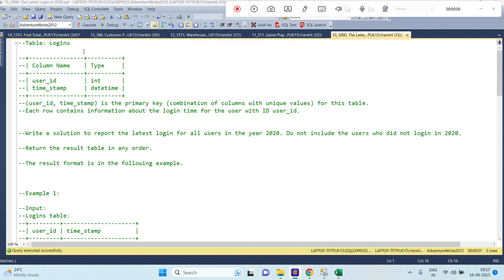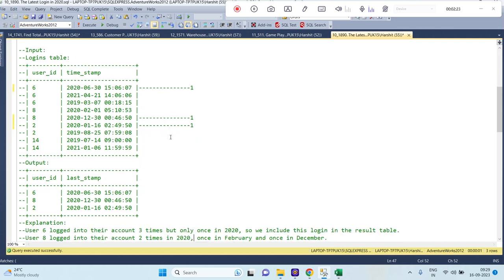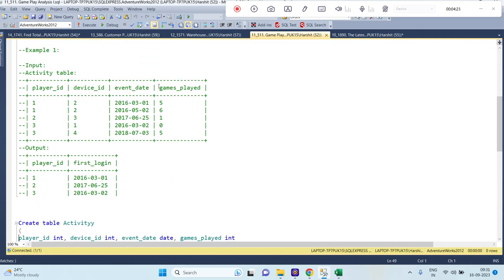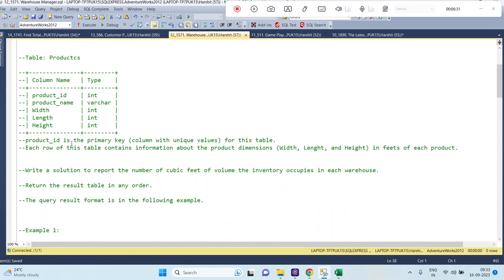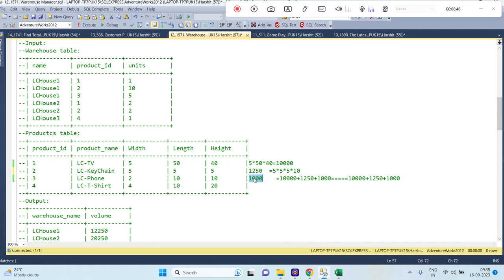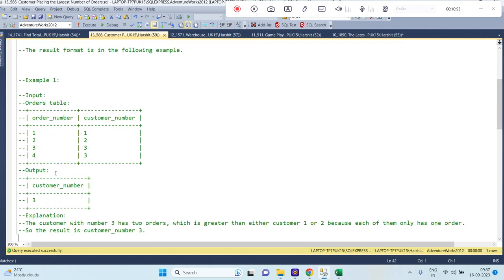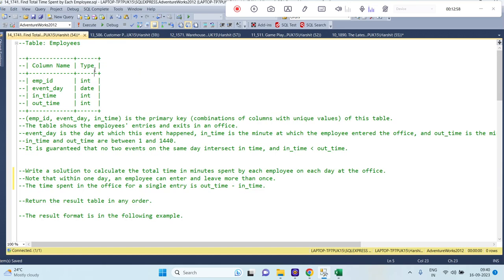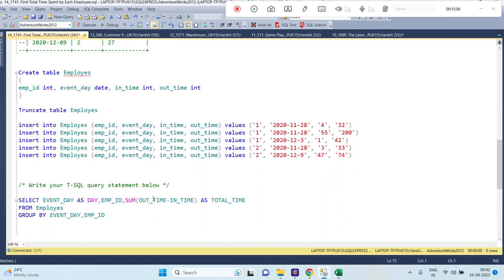PART 8 SQL QUERIES ASKED IN FAANG AND MNCs Companies